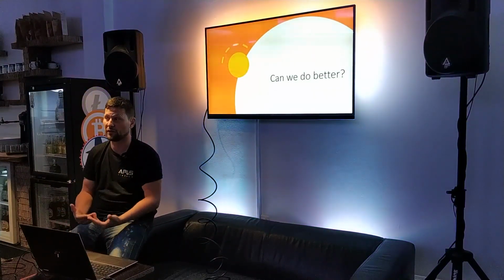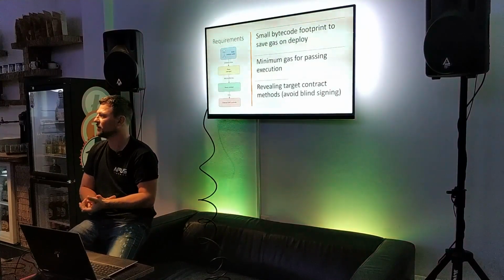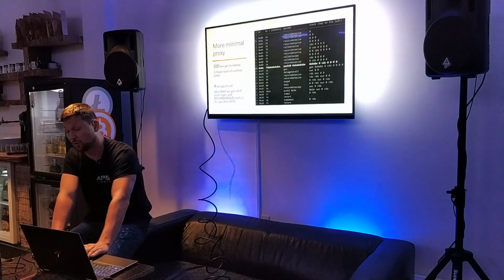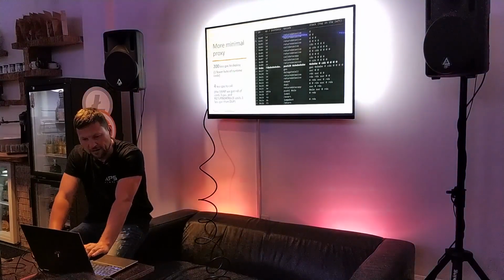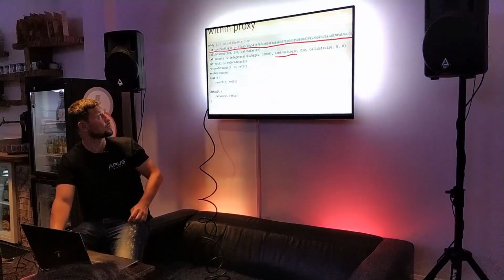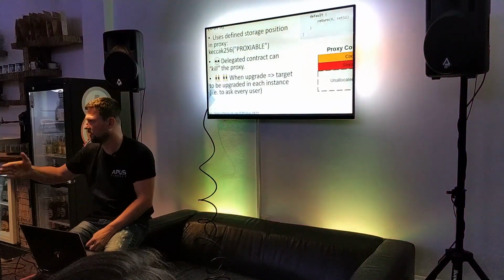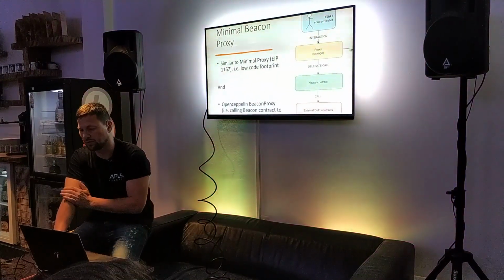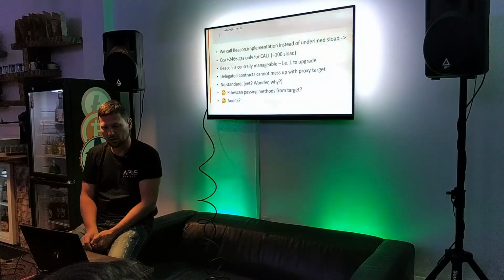Effectivity of proxies - Radek Švarz | BeerFi#2